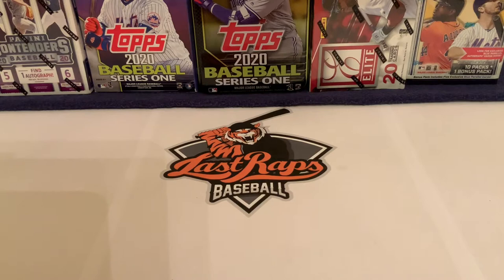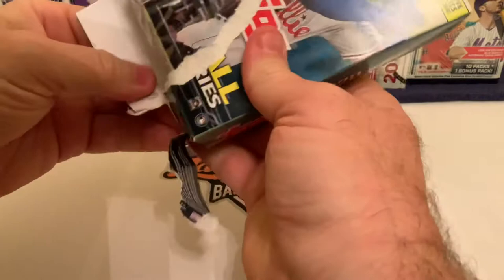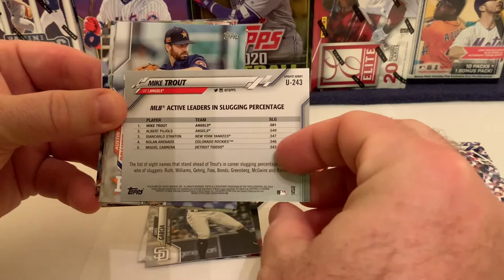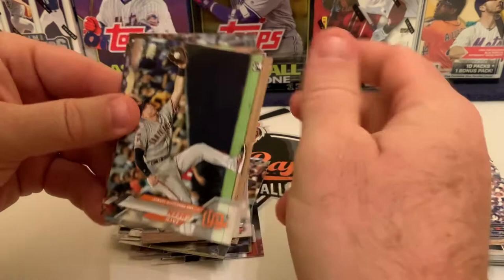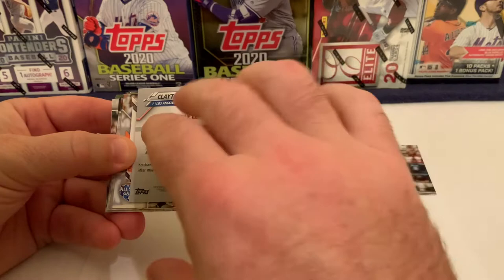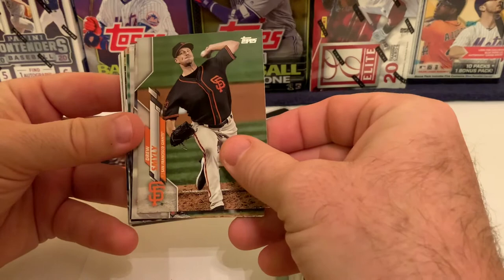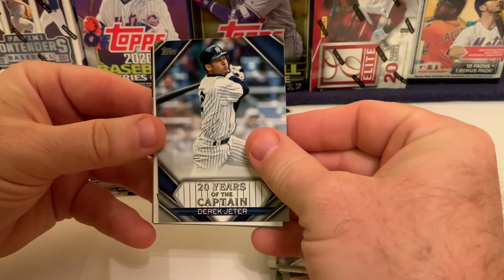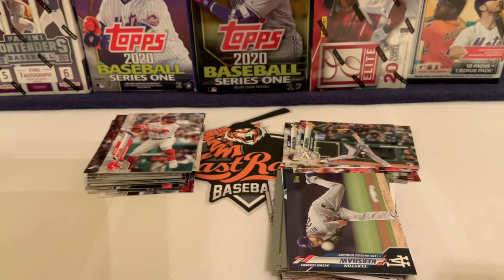2020 Topps Update Hanger Box Break - Walmart Retail Preview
This is our first look at the Topps 2020 Update Hanger Box.  Blaster Boxes have been out for a bit, but it is our first look at the retail Hanger Box from Walmart.  Keeping inline with all the crazy parallel's, you get two Royal Blue parallels per box.  We weren't disappointed as we were able to pull a Vintage Stock card out of this box!!  Check out the product and let us know what you think!!